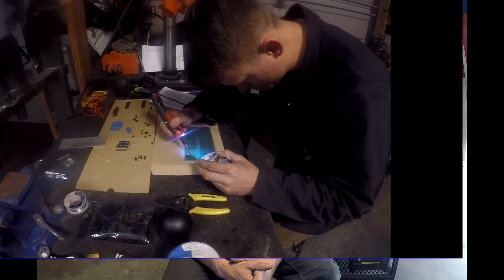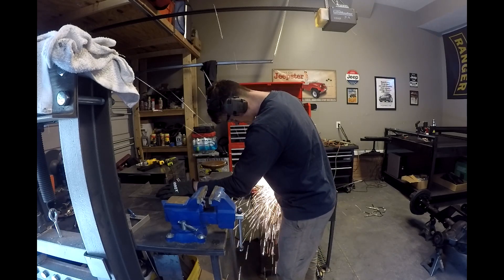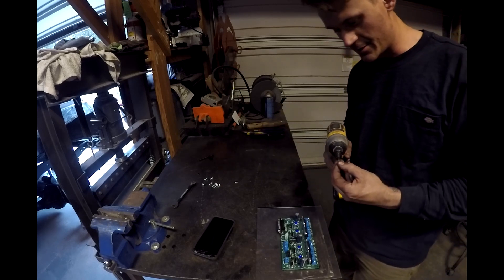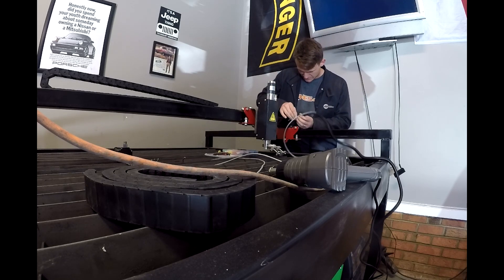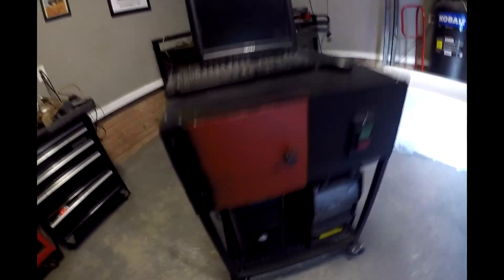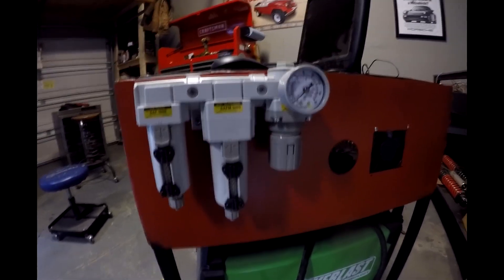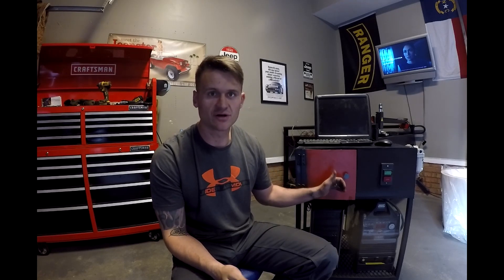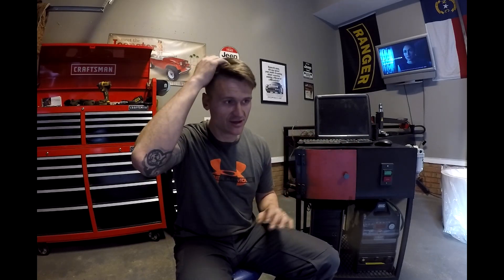DIY Plasma Table Electronics II Legacy 4x4 and Off-Road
Overview of wiring up my DIY plasma cutter. Part 2 of the plasma table build series. At this point the table is completely wired and ready for software next!

This table uses a HobbyCNC Pro Chopper Board for control, and some generic eBay/Amazon parts for wiring and power supply. Full parts list will be coming out in the final overview video!